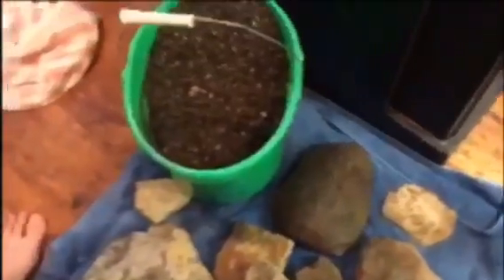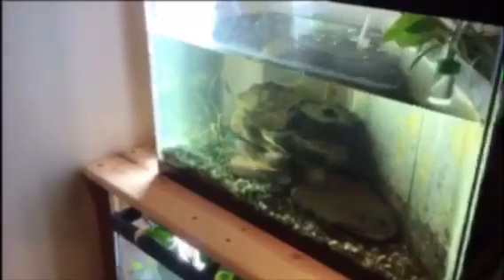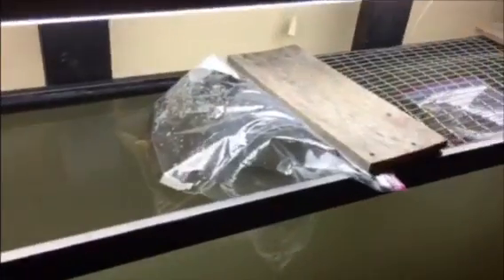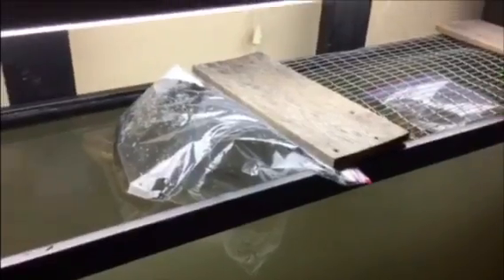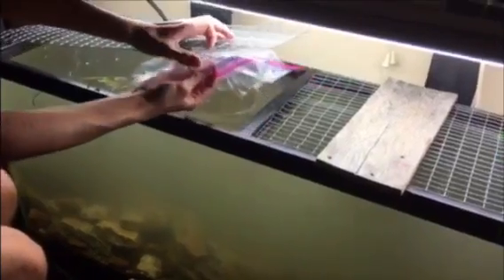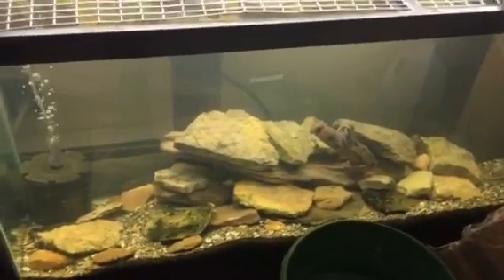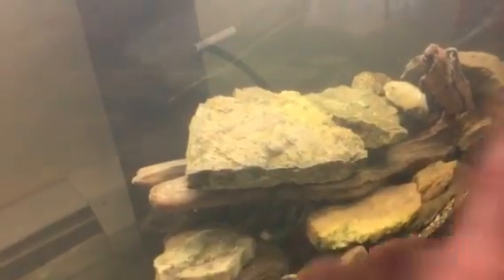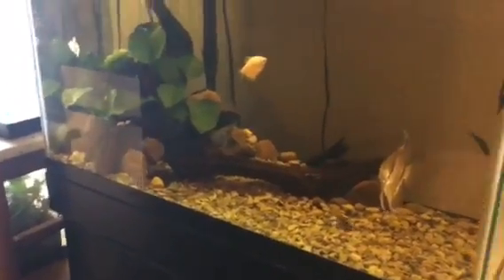Setting Up A Fifty Five Gallon Aquarium!!!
In this video I take my twenty gallon Paludarium down and put the fish into a fifty five gallon tank.